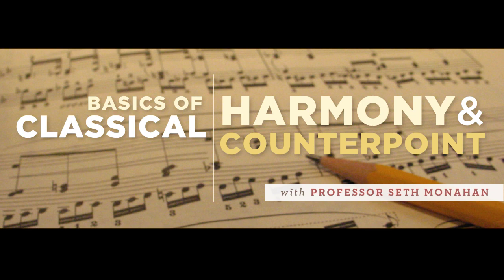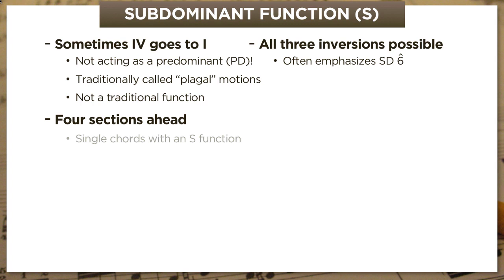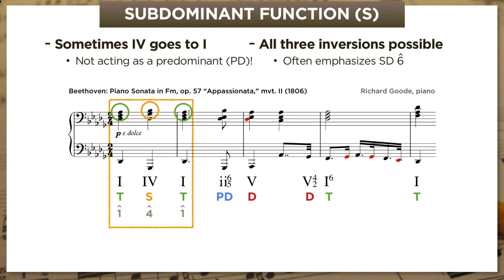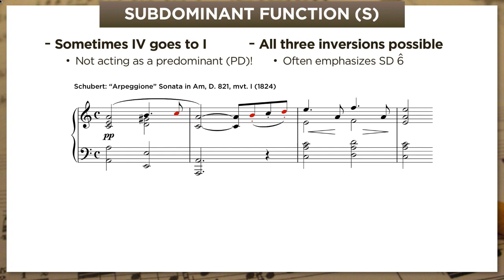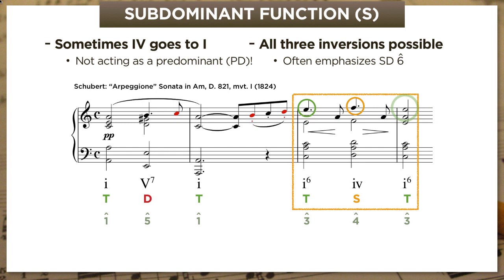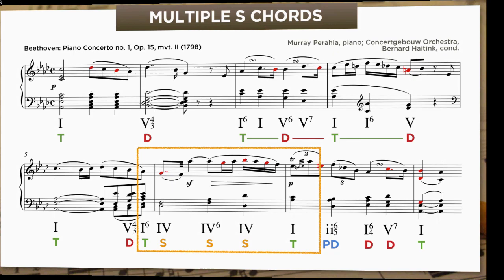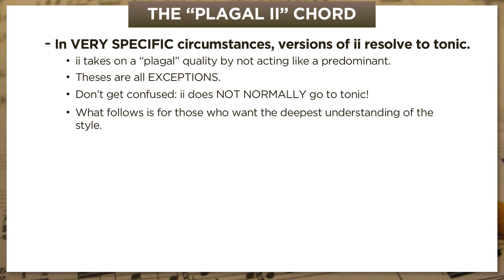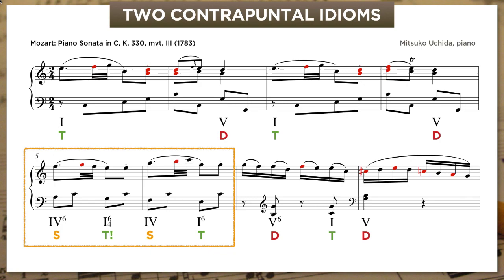Lesson 20: The Subdominant Function